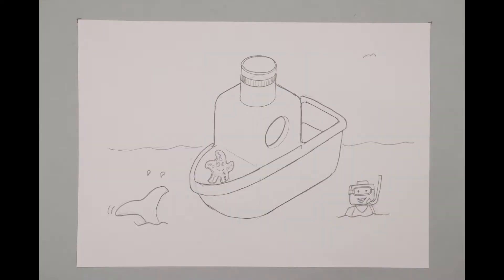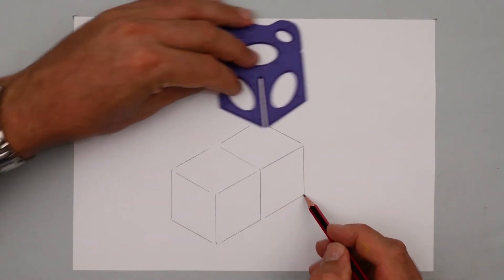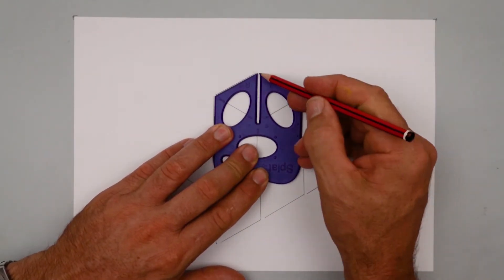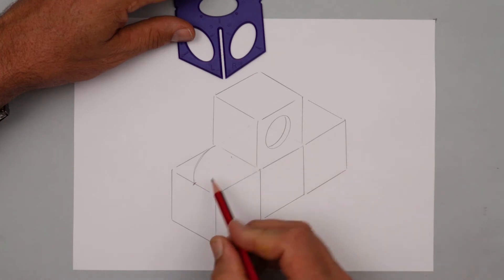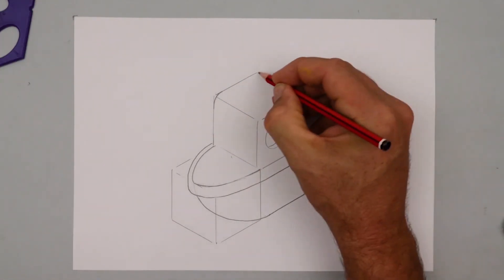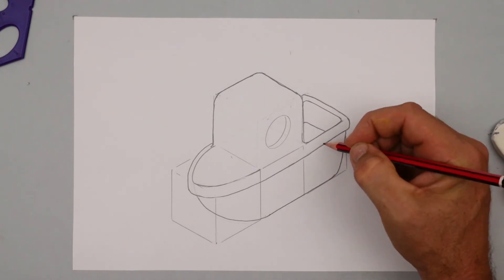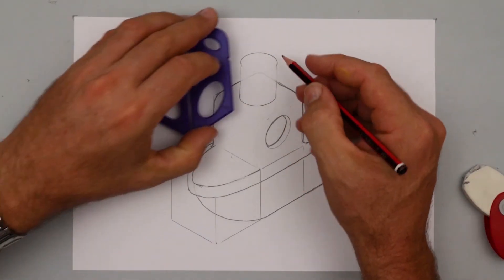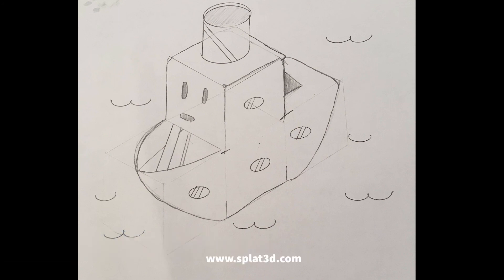How to draw a boat in 3d. Isometric sketching for beginners.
This simple isometric drawing of a tug boat is based on stacking cubes, from a previous tutorial.

Extension: Build on the basic boat drawing to design your own unique boat design using 3D objects.